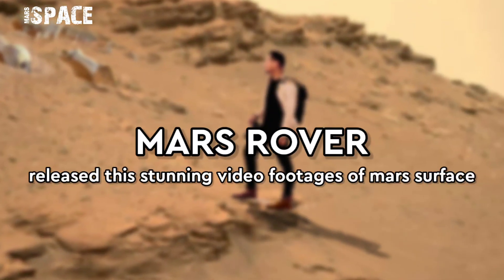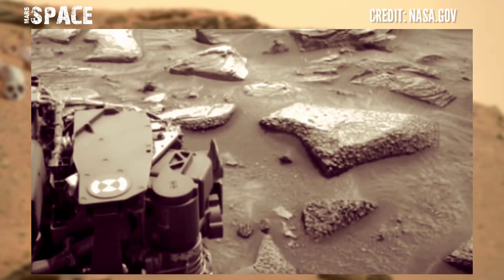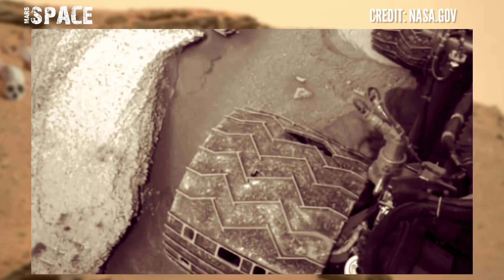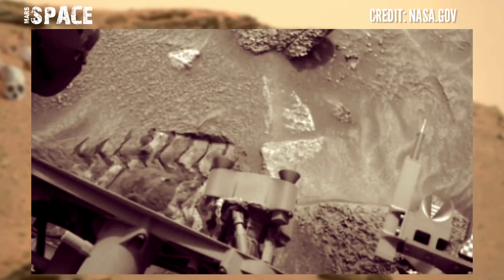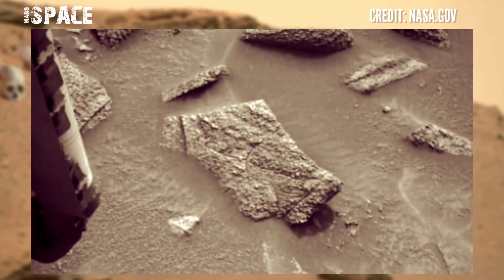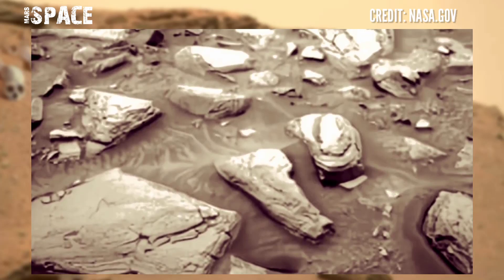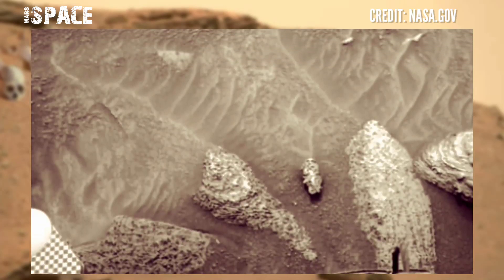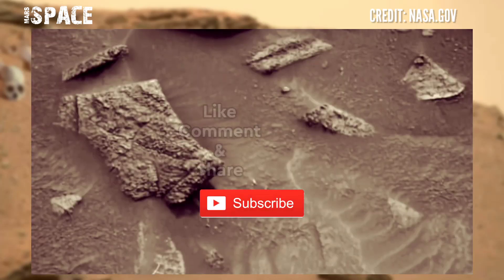Mars Rover Released the most Fascinating 4k Stunning Video Footages of Mars Surface: Mars Video 4k